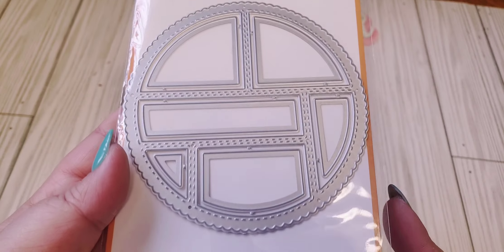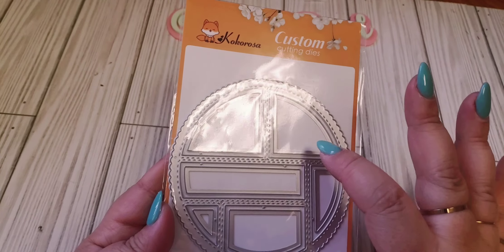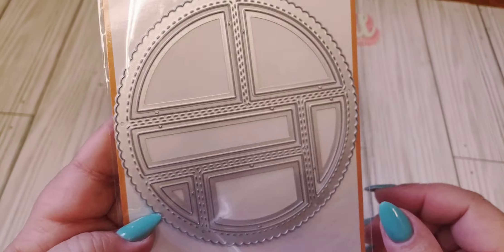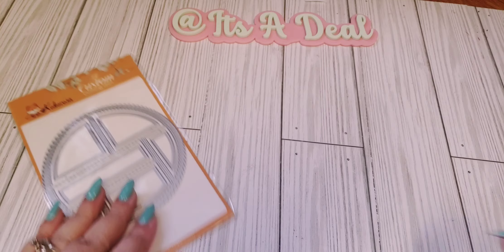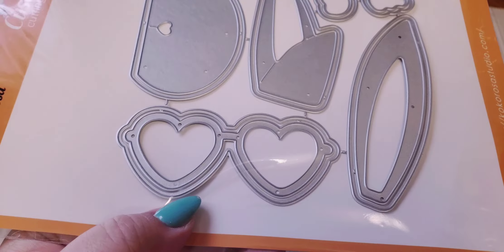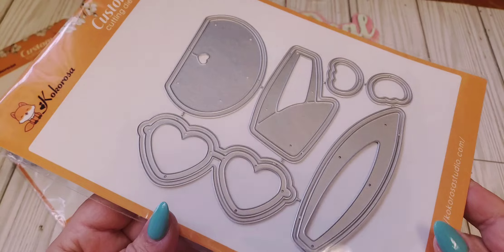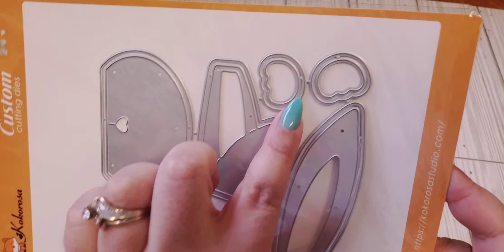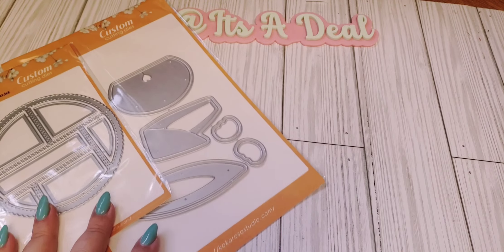Kokorosa Die Haul